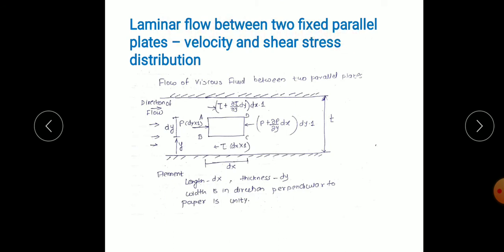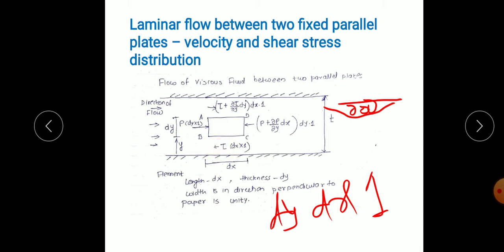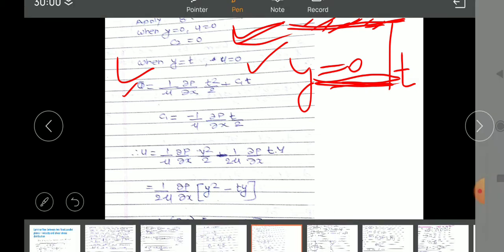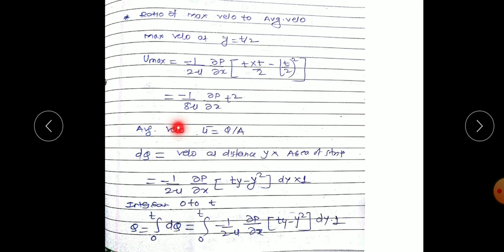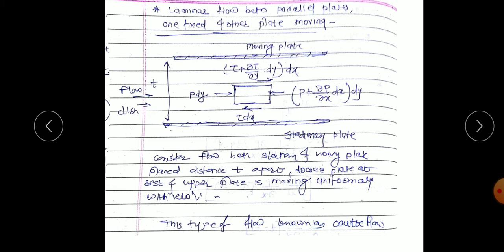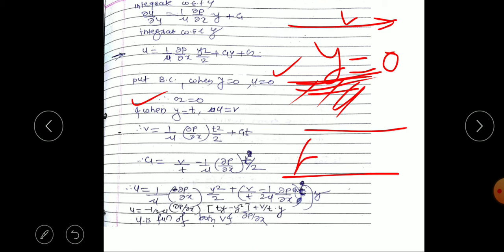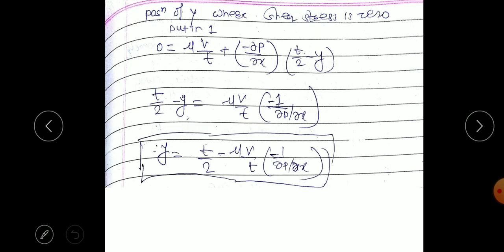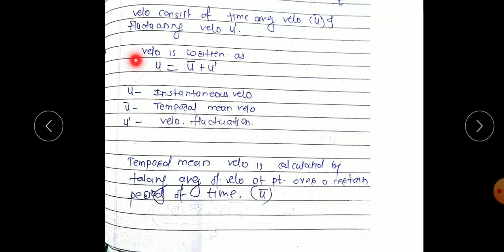Laminar flow between fixed parallel plates and coutee flow